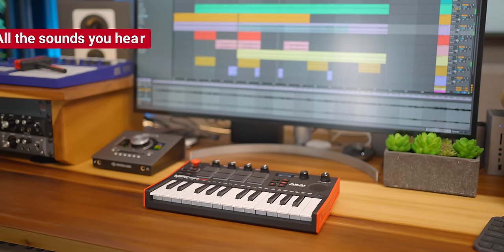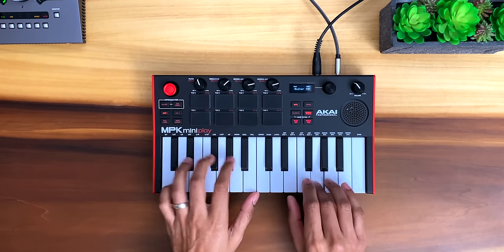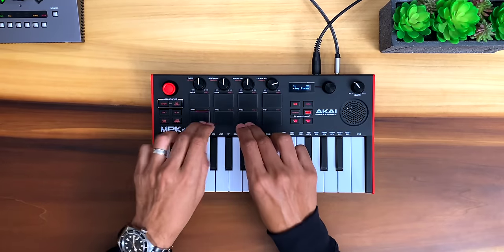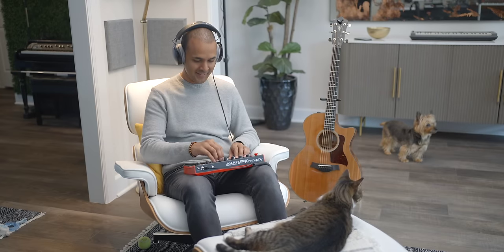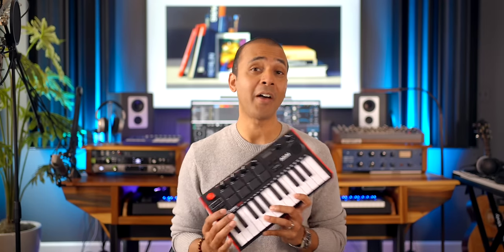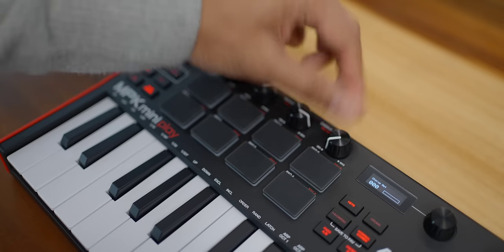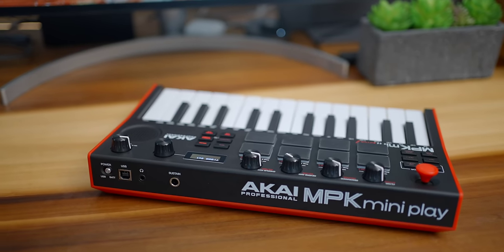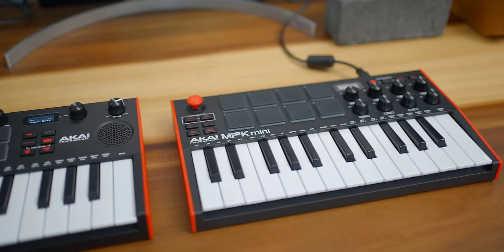Akai MPK Mini PLAY mk3 Review + Sound Demo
⬇️ Links here ⬇️
1. Akai MPK Play (Zzounds)

This is my first hands-on video about the Akai MPK Mini Play Mk3 keyboard (not the Akai MPK Mini MK3). The Akai MPK Mini Play Mk3 is a small, light, and cheap keyboard that Akai makes. The Akai MPK Mini Play Mk3 has onboard sounds and a built in speaker. Yes, this keyboard has a speaker! In this video you can hear the Akai MPK Mini Play Mk3 sounds and I walkthrough all the best features including DAW control. I discuss the features, the size, the feel, and demo some sounds included with the MPK Mini Play MK3 keyboard. The Akai MPK Mini Play Mk3 has lots of features including an arpeggiator, note repeat, drum pads, encoder knobs, and more. You can hear the onboard sounds as well. This midi controller keyboard is light and easy to carry around. However, the Akai MPK Mini Play Mk3 is missing some features that other keyboards in this price range have. Watch and find out!